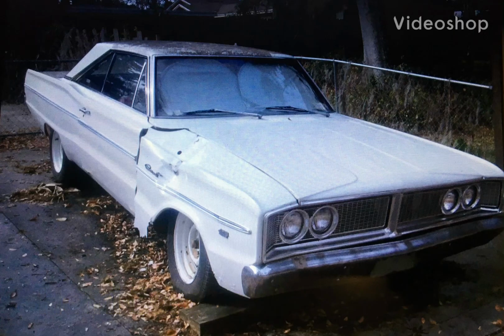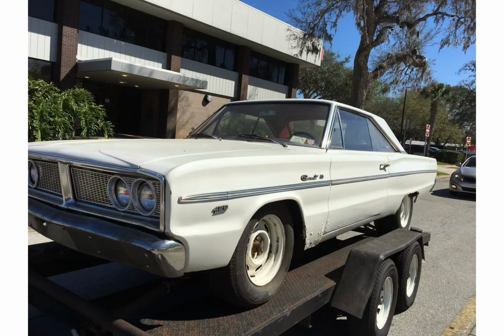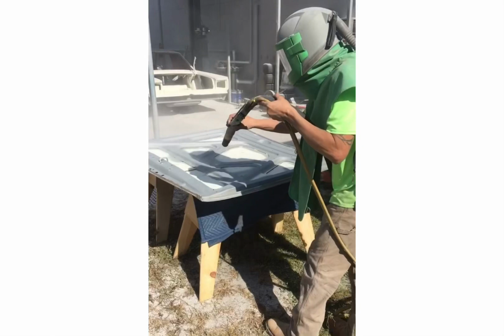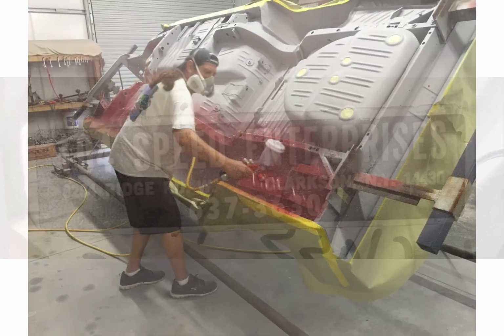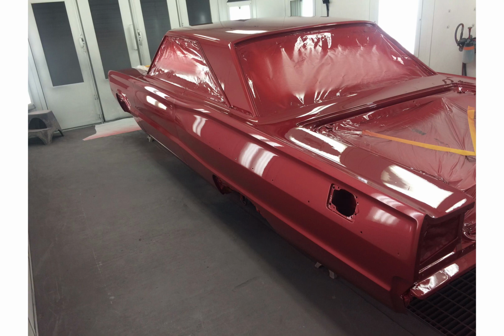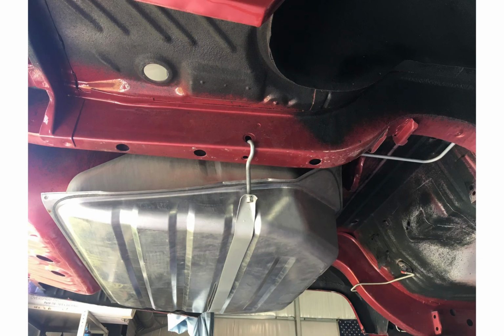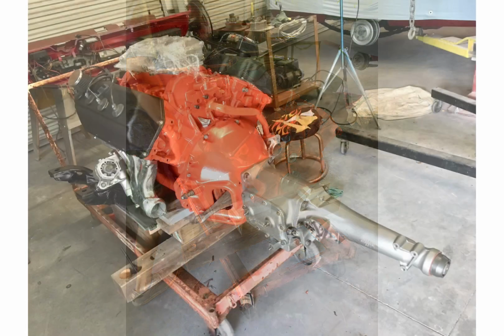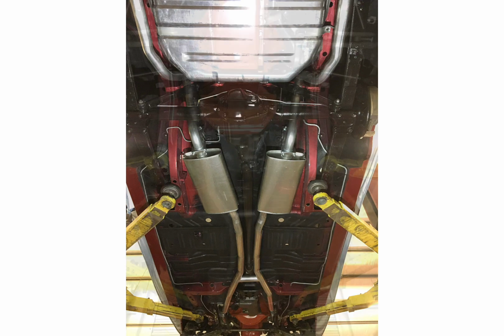Hemi Coronet Restoration nonamenationals #426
Video describing the 5 year long restoration on the 66 Hemi Coronet. Start to finish. 4 speed, accurate exhaust, Dana rear.